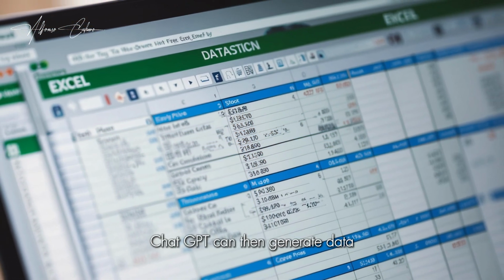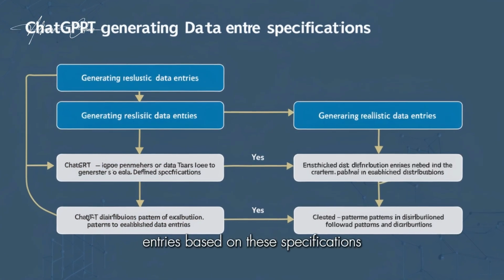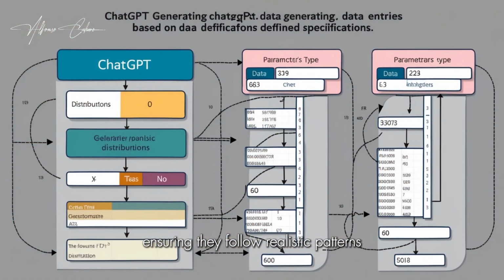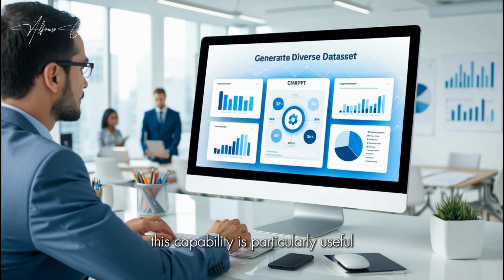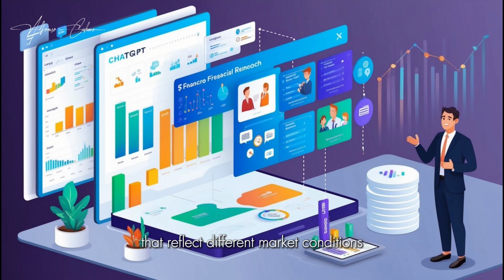Creating a Dataset with ChatGPT: A Step-by-Step Guide for Data Analysts | Chapter 6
Learn how to create comprehensive datasets using ChatGPT in our step-by-step guide. This video is perfect for data analysts, researchers, and Excel users who want to leverage AI to generate high-quality datasets efficiently.

What you'll learn:

Introduction to ChatGPT: Overview of ChatGPT and its capabilities in dataset creation.
Step-by-Step Process: Detailed instructions on how to use ChatGPT to generate datasets for various purposes.
Practical Examples: Real-world scenarios demonstrating the creation of datasets with ChatGPT.
Best Practices: Tips for ensuring data accuracy and quality when using AI-generated datasets.
Enhance your data preparation and research processes by learning how to create diverse and reliable datasets with ChatGPT.